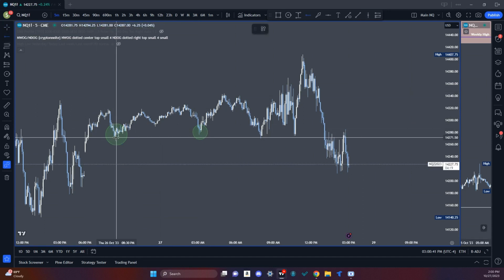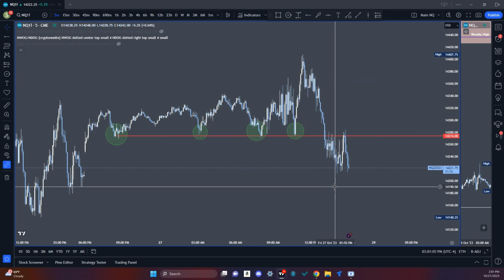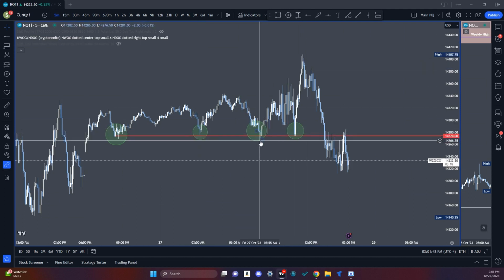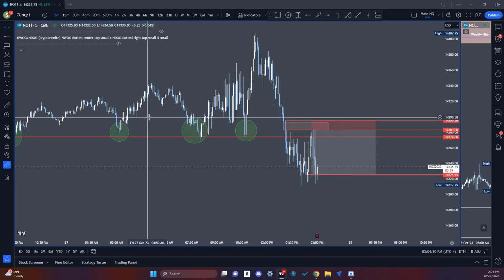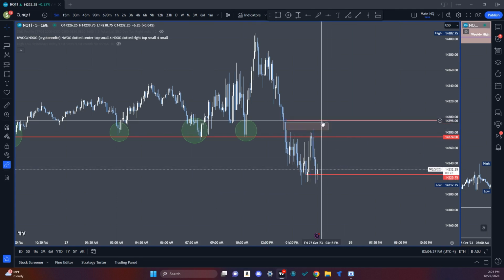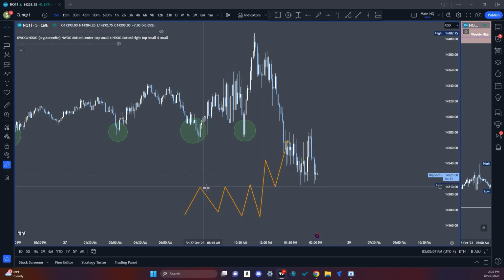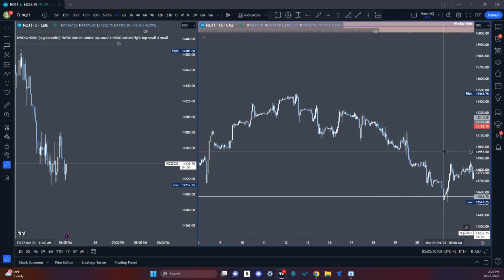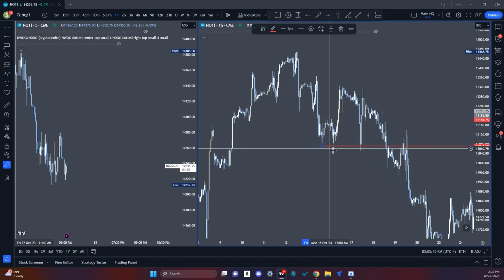Support and Resistance Concepts With Live Trade Example